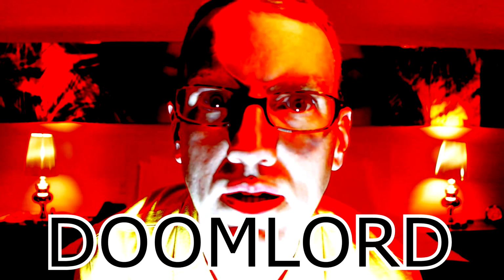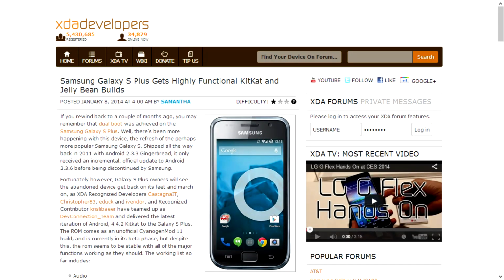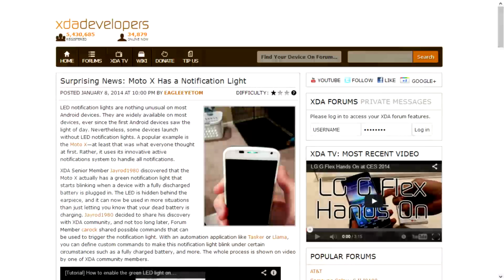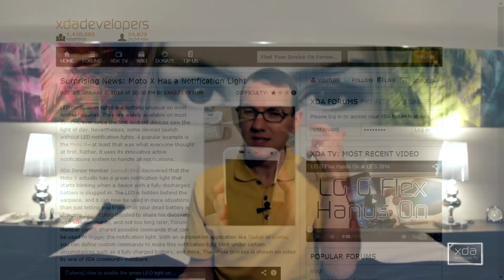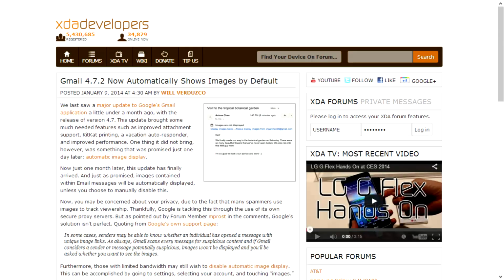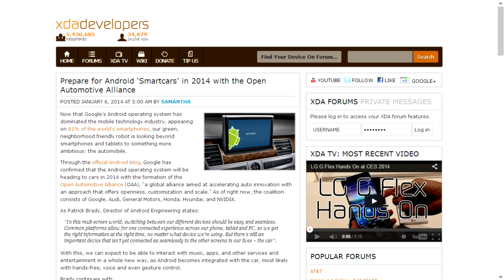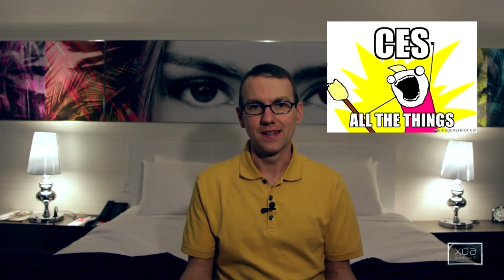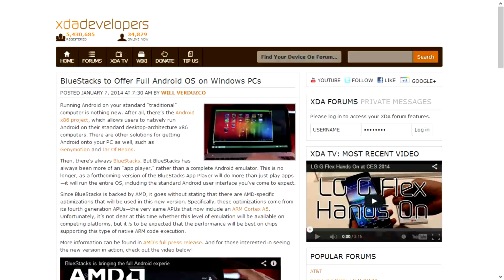KitKat for Samsung Galaxy S Plus, Cyanogen Inc Phone 'OnePlus One' Announced, CES 2014 News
The Samsung Galaxy S Plus gets KitKat and Jelly Bean builds! That and much more news is covered by Jordan when he reviews all the important stories from this week. Included in this week's news is the announcement that Cyanogen Inc has teamed up with ex-Oppo eomplyees to release a commercial CM phone called the 'OnePlus One' and the article talking about the leaked Android 4.3 for the Sony Xperia SP and T! That's not all that's covered in today's video!

Jordan talks about all the videos released on XDA Developer TV this week from CES 2014 inlcuding the press day recap, and Hands on videos with the Sony Xperia Z1S and Z1 Compact, Nvidia Tegra K1 and the LG G Flex. Pull up a chair and check out this video.

Links to stories mentioned:
Leaked Android 4.3 Now Available for the Sony Xperia SP and T
Samsung Galaxy S Plus Gets Highly Functional KitKat and Jelly Bean Builds
Prepare for Android 'Smartcars' in 2014 with the Open Automotive Alliance
Sony Xperia Z1 Compact, Epson Moverio BT-200 and More Announced at CES 2014 -- XDA Developer TV
Sony Xperia Z1S and Z1 Compact Hands On at CES 2014 -- XDA Developer TV
Nvidia Tegra K1 Hands On at CES 2014 -- XDA Developer TV
LG G Flex Hands On at CES 2014 -- XDA Developer TV